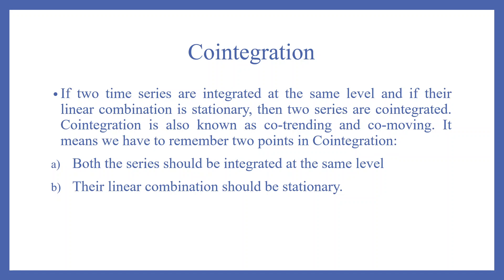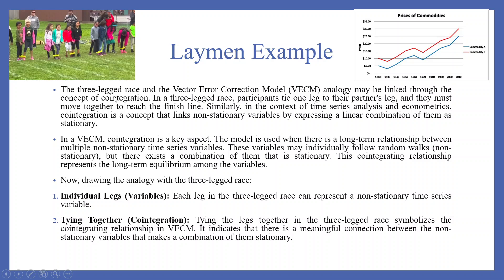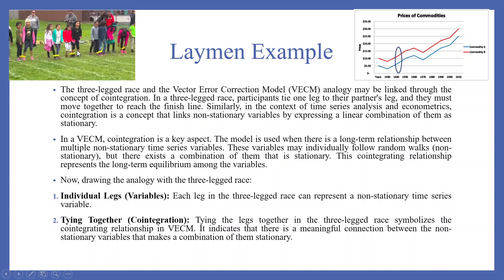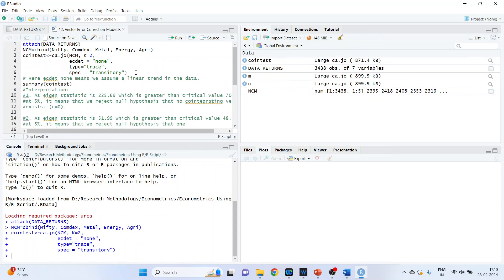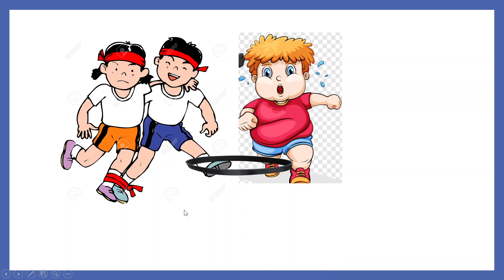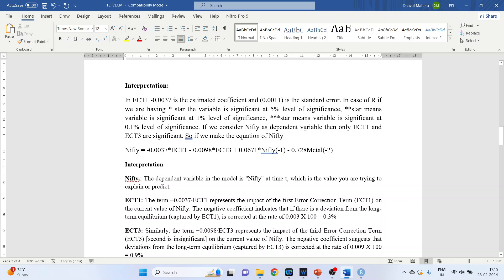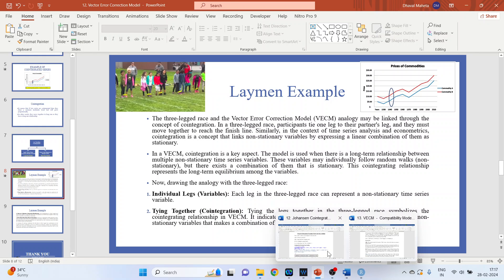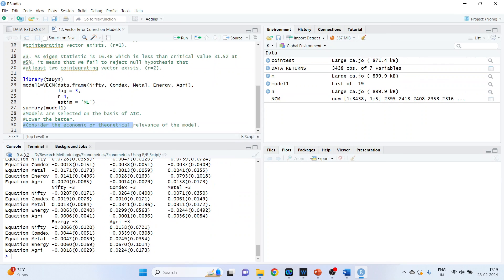12. Vector Error Correction Model (VECM) in R & R-Studio || Dr. Dhaval Maheta